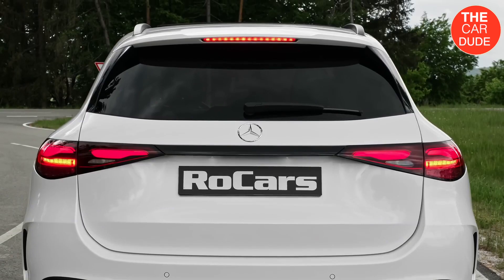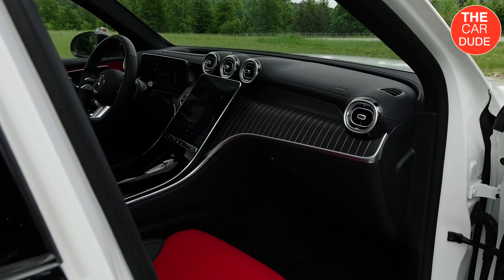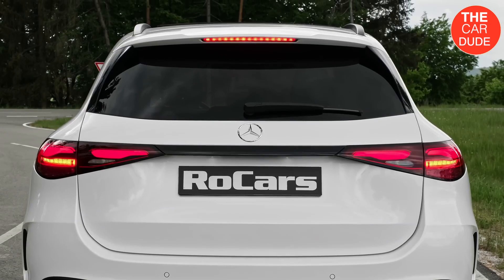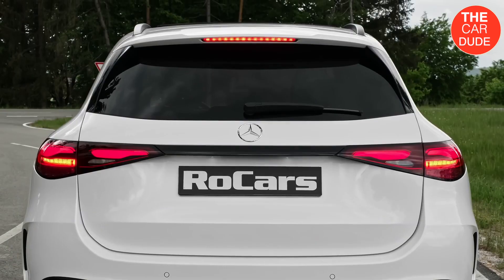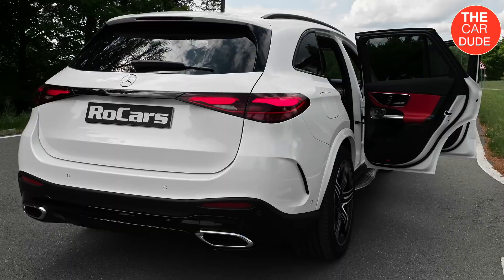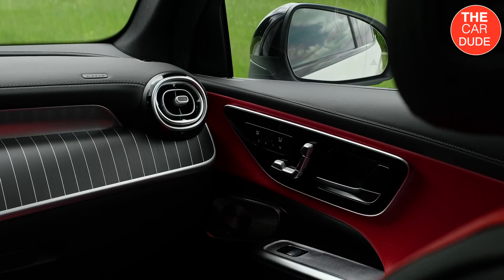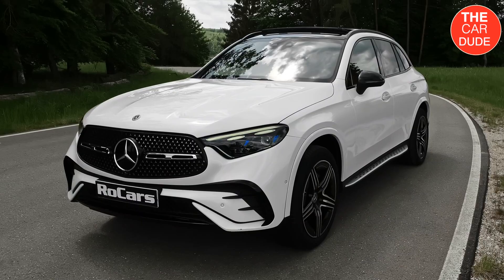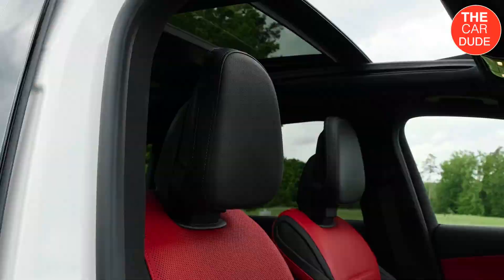2023 Mercedes GLC - Interior, Exterior and Drive | the car dude | photos & video gallery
2023 Mercedes GLC - Interior, Exterior and Drive | the car dude | photos & video gallery